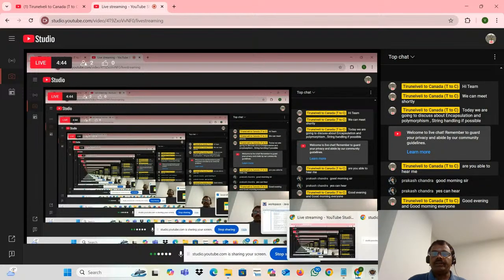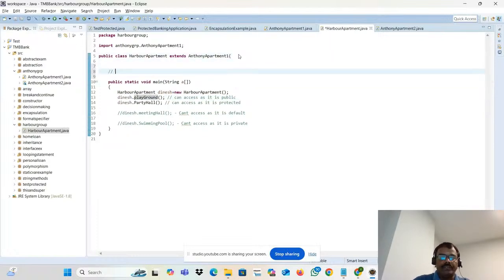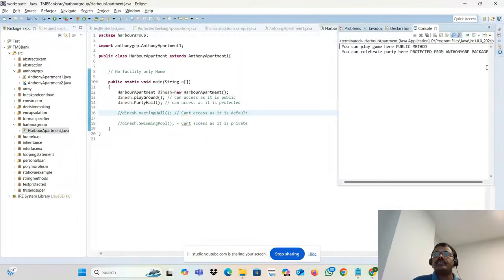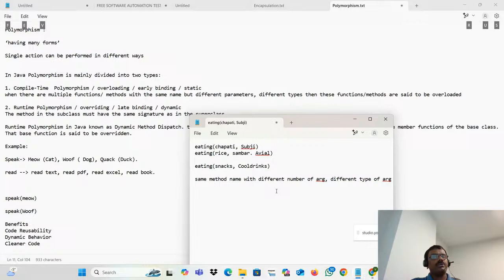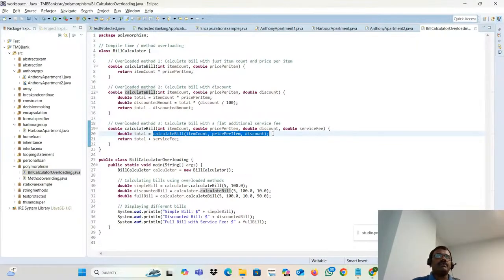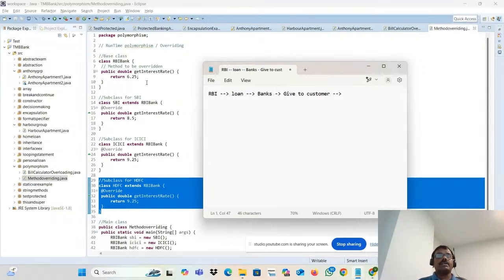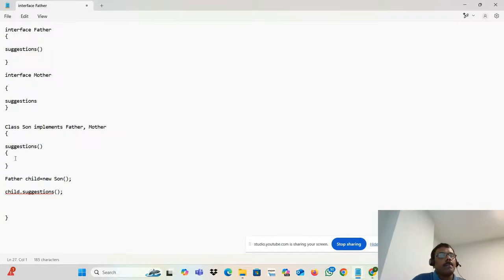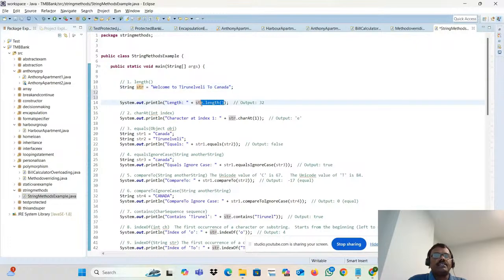Learn Encapsulation, Polymorphism in Java using Deepseek - Part 8